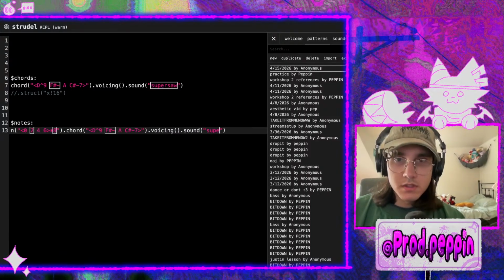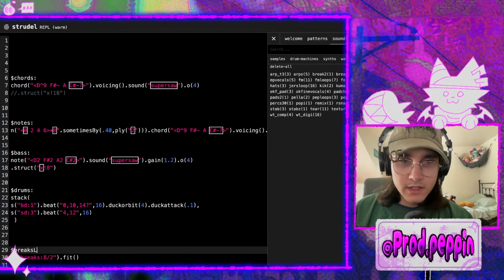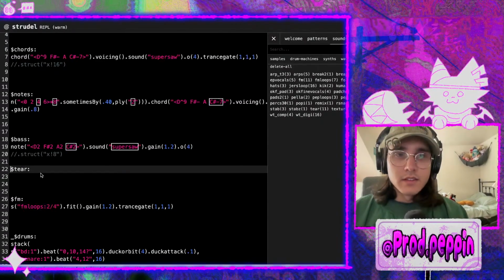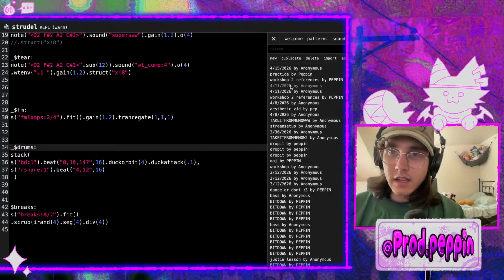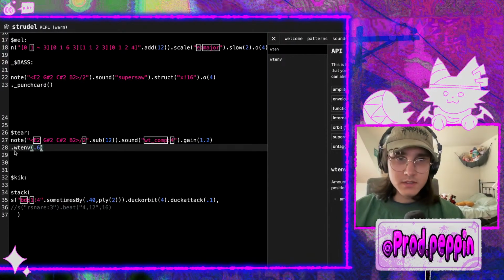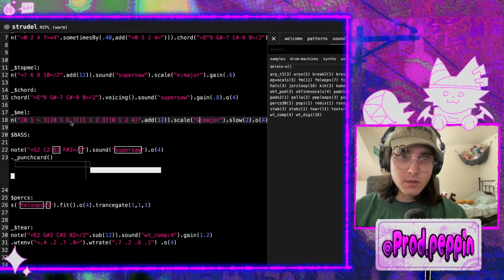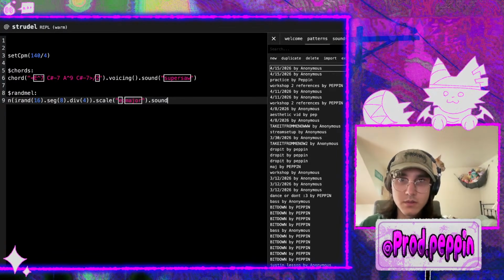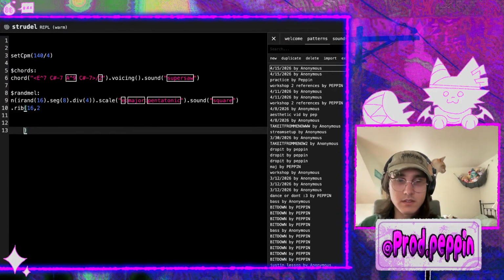Peppin Live-Coding Internet Music